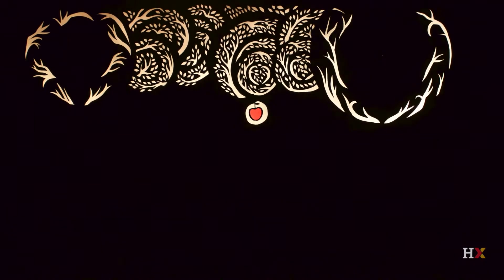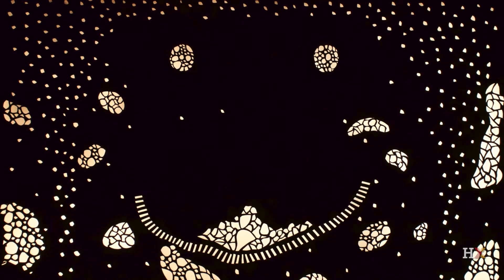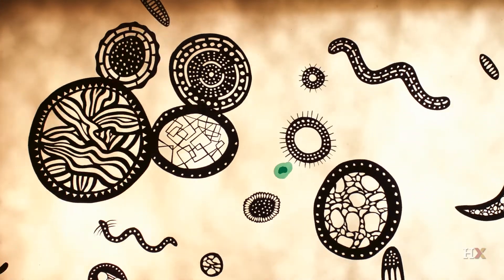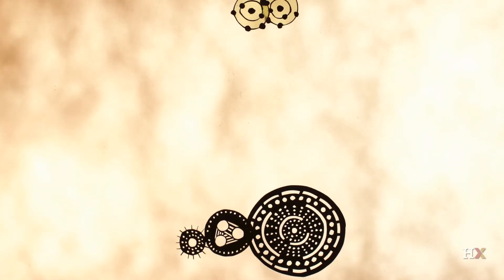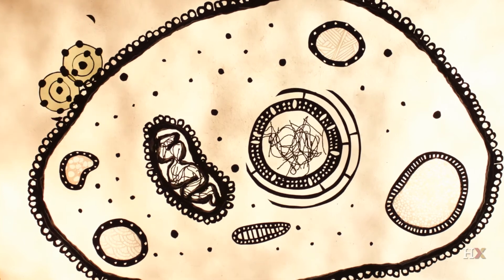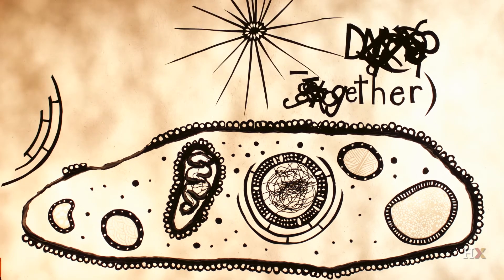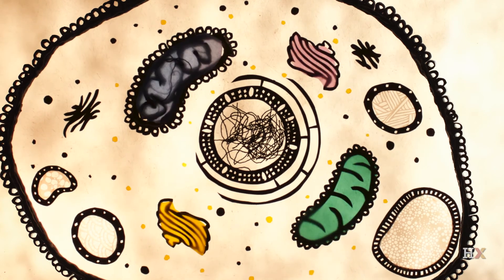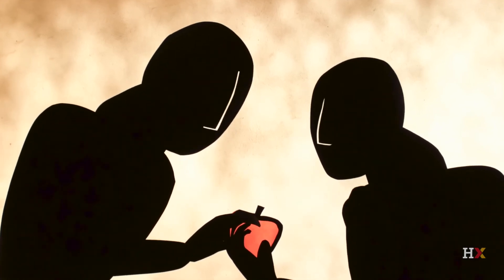Endosymbiosis: Cooperation + Evolution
HARMCB642016-V002000_MCB64.1x_Endosymbiosis_rc_v4jk-_edxmstr.mp4